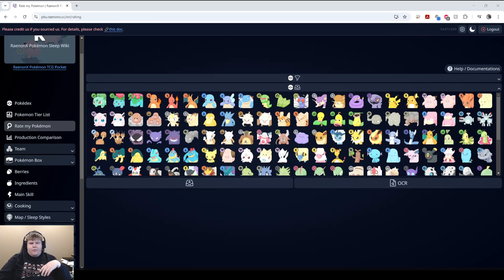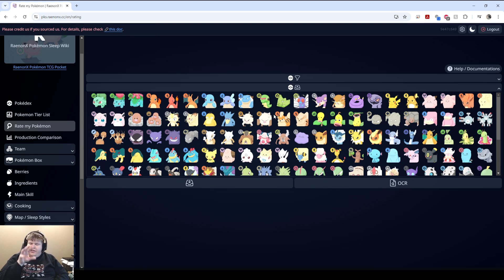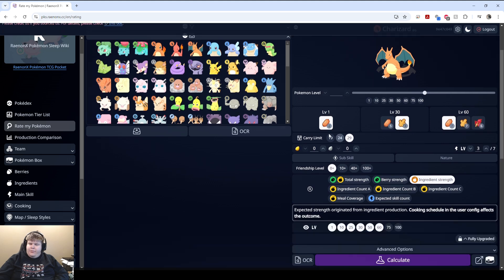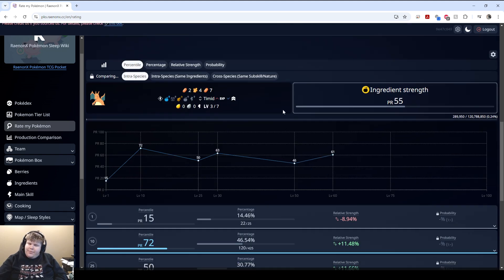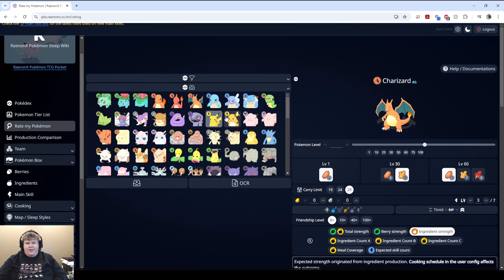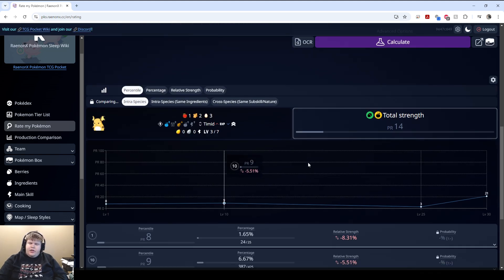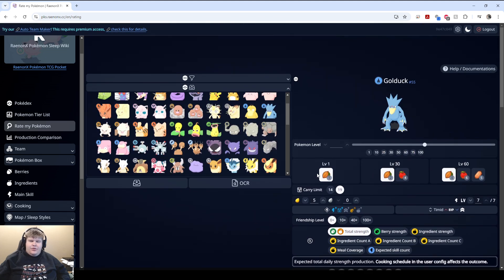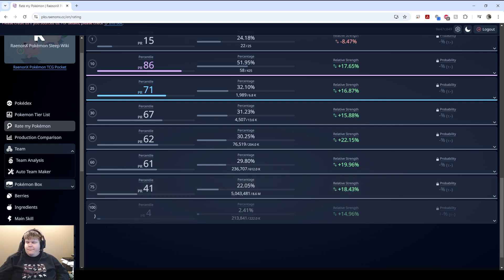RaenonX Tutorial Part 1: Rate My Mon Functionality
Mini tutorial series on how to use the RaenonX caculator